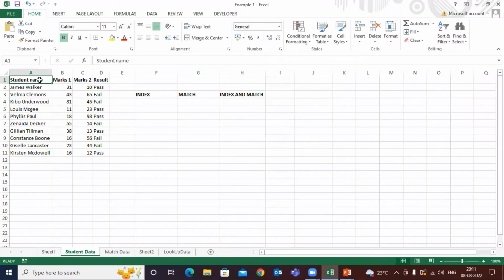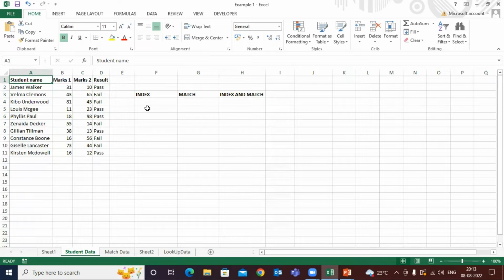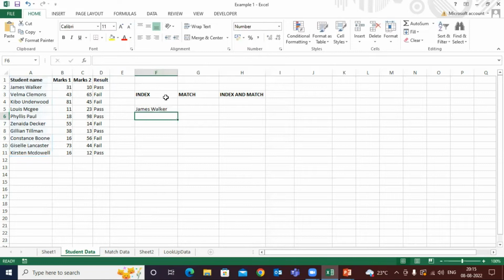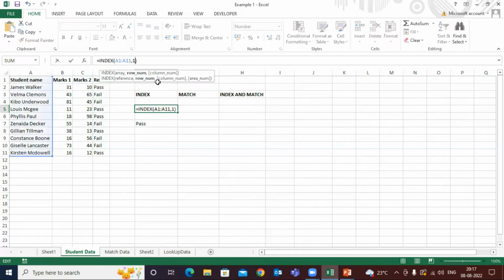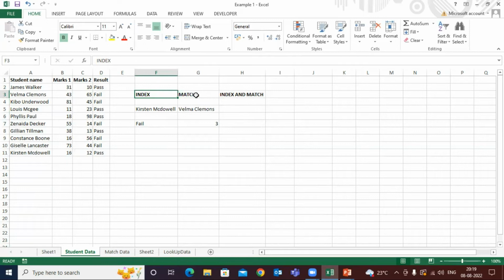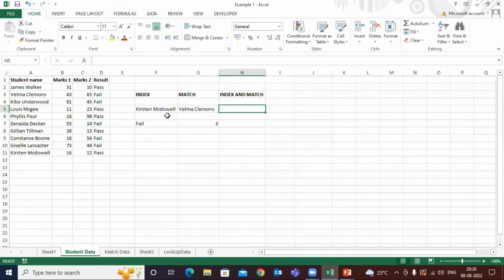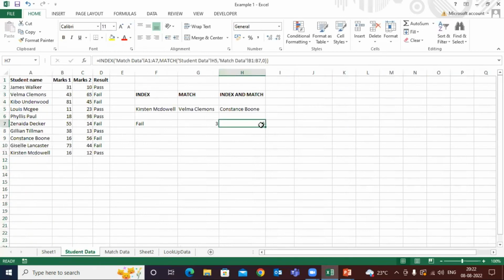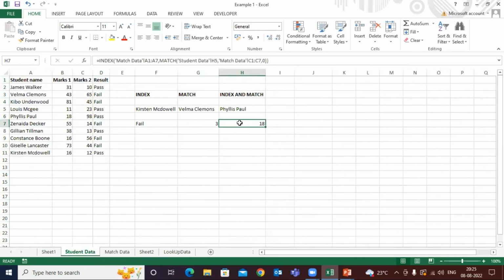Excel Session Day 5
HOW TO USE | INDEX | MATCH | INDEX AND MATCH | EXCEL FUNCTIONS IN USE CASE

Please Email or Wats up on Trainings of VBA / Macro programming real time projects ,

Good Day !!!